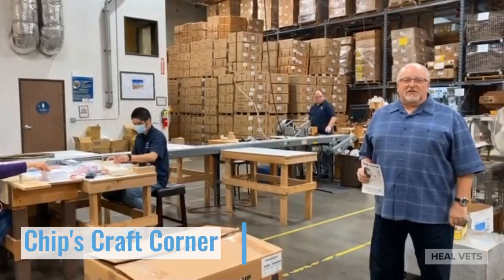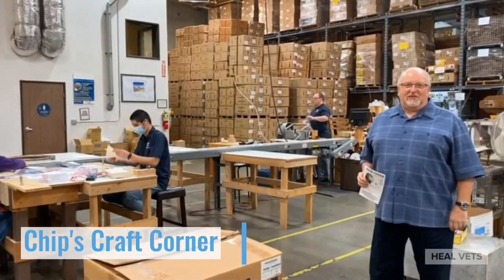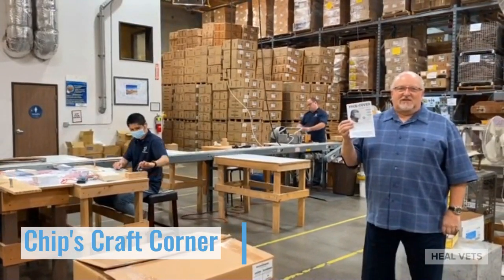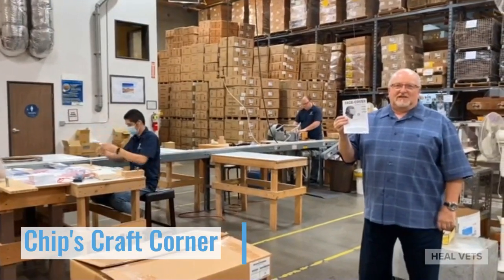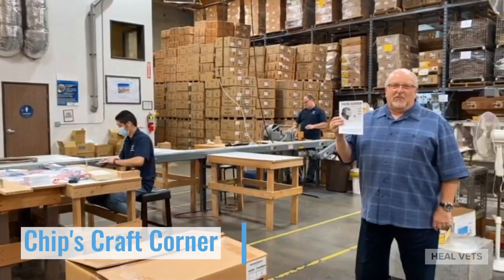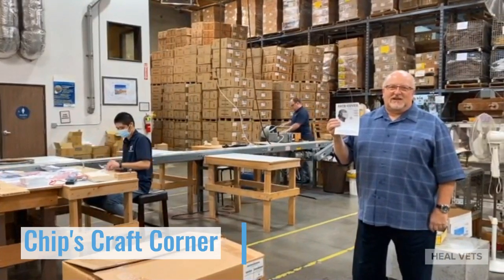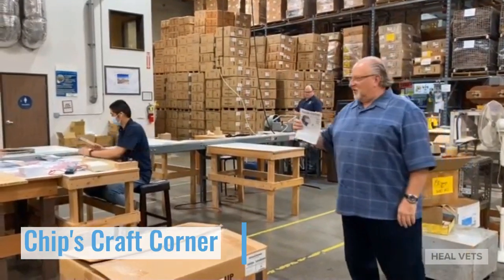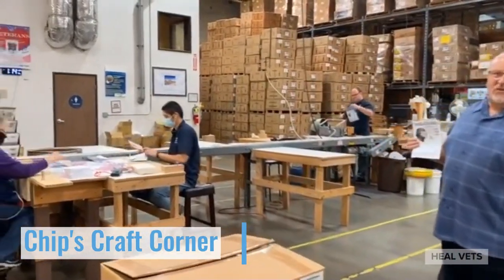Chip's Craft Corner Ep 22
This week on Chip's Craft Corner😷

A reminder to wear your mask, stay safe, and we have you covered if you need one!